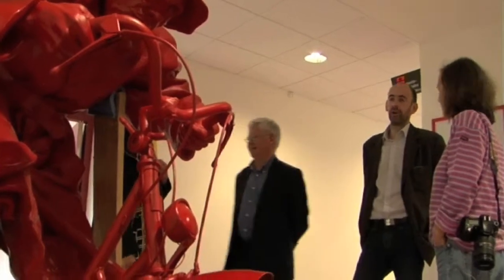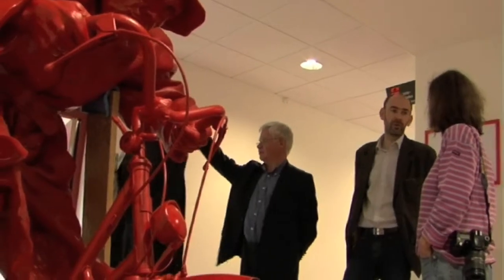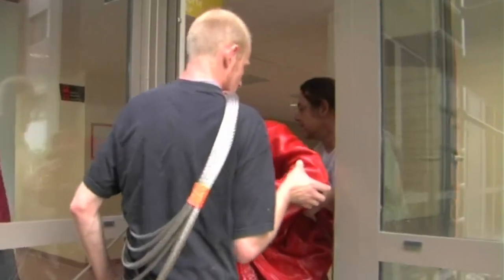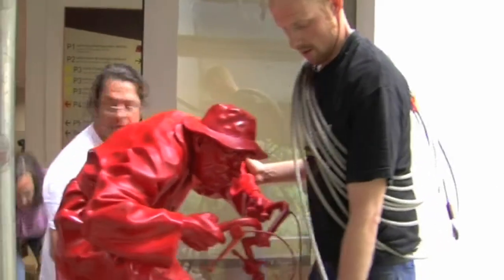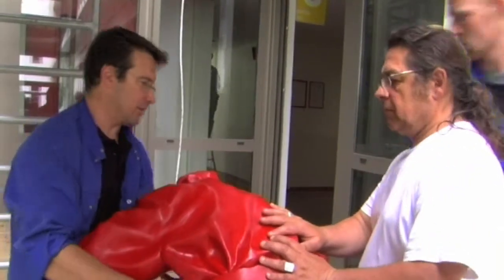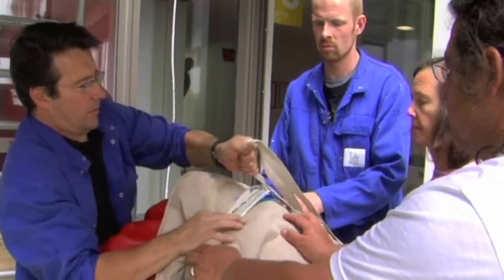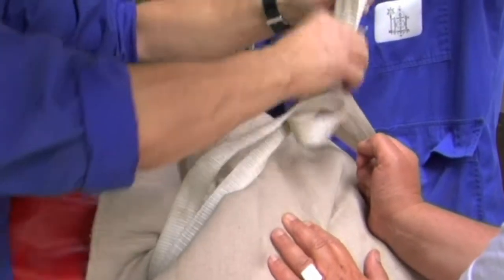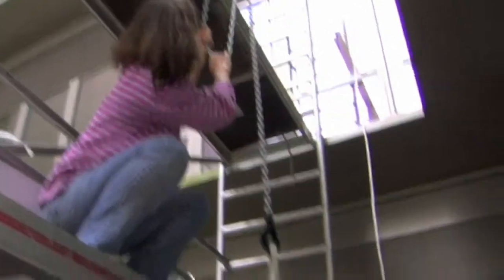Carmen Annick Leroy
Pose de la sculpture Carmen